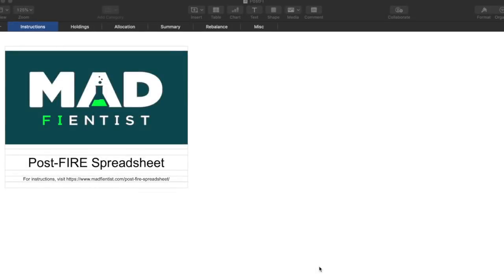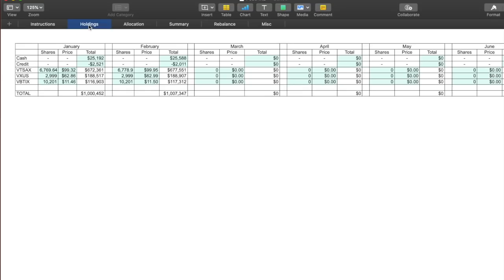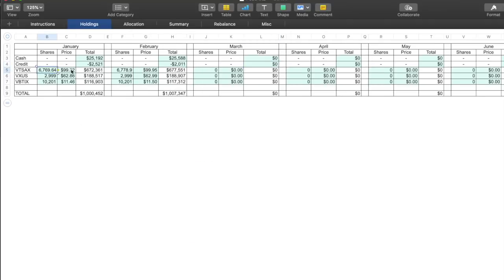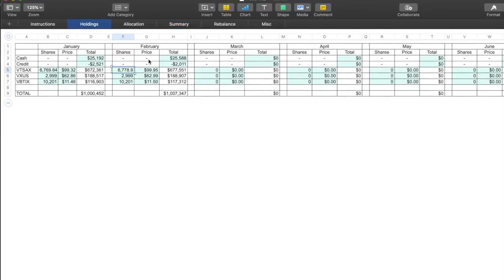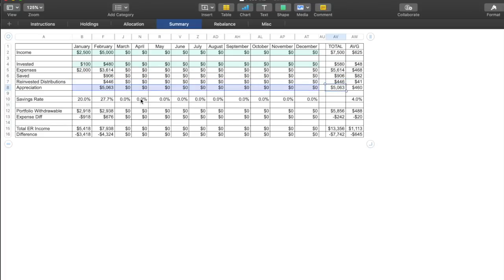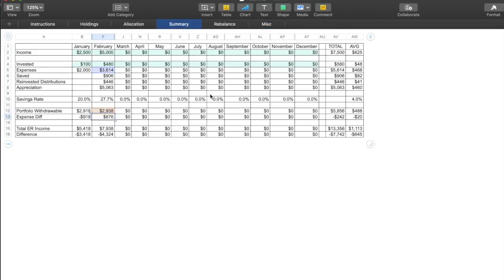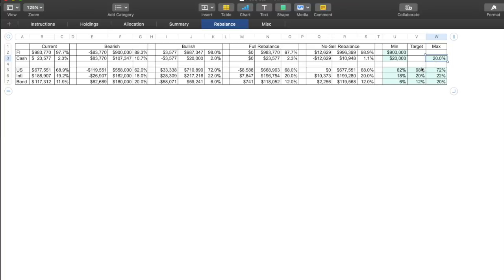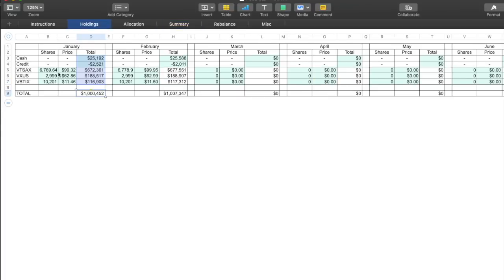Post-FIRE Spreadsheet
A walk-through of the new financial tracking spreadsheet I created for post-FIRE life.